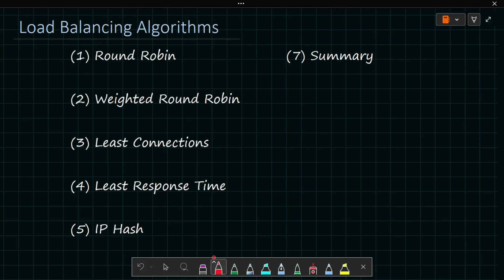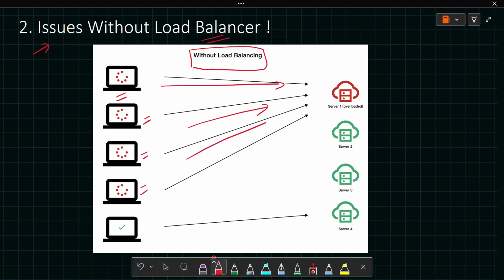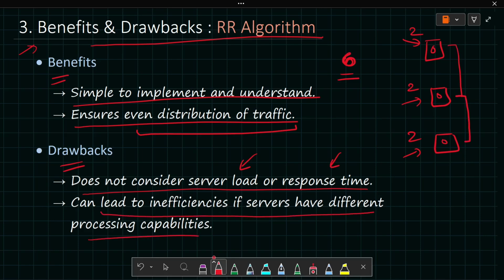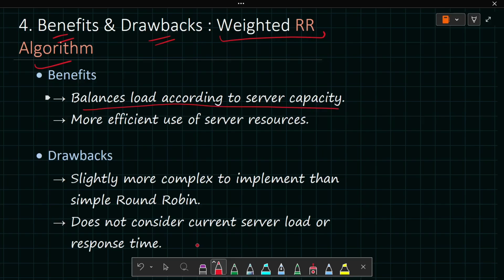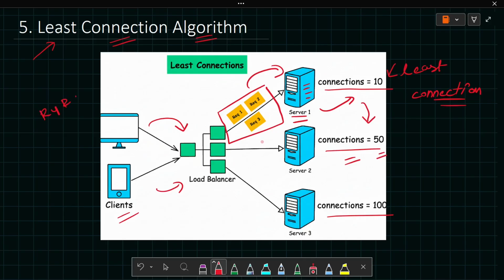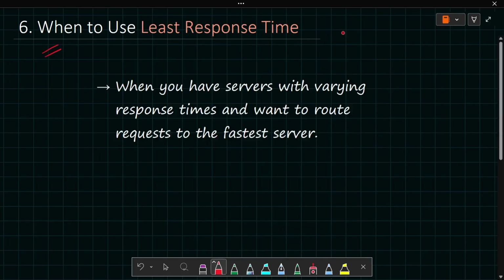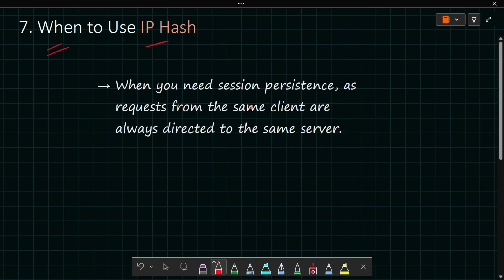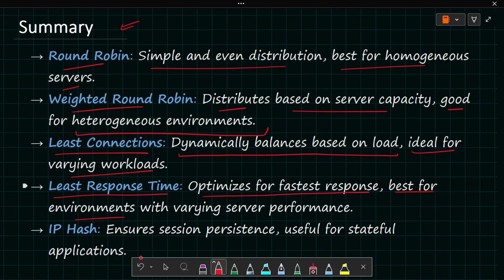Load balancing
Load Balancer & Load Balancing Algorithms Explained | System Design Playlist (Day 06)

In this video, we break down Load Balancers — one of the most important components in high-scale system architecture.
You’ll learn what a load balancer is, why systems fail without it, and how different load balancing algorithms work in real-world distributed systems.

We cover Round Robin, Weighted Round Robin, Least Connections, Least Response Time, IP Hash, along with code implementations and practical use cases.

By the end of this video, you’ll clearly understand how load balancers help improve scalability, availability, fault-tolerance, and performance in modern system design.

⏱️ Timestamps

00:00 – Syllabus Overview
00:30 – What is a Load Balancer?
03:10 – Issue without Load Balancer
06:20 – Round Robin Algorithm
12:20 – Weighted Round Robin
18:43 – Least Connections Algorithm
23:32 – Least Response Time Algorithm
28:43 – IP Hash Algorithm
33:30 – Lecture Summary

🐳 Learn Docker Step-by-Step (Free Full Course)

Thankyou !!